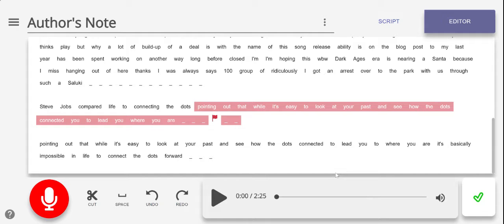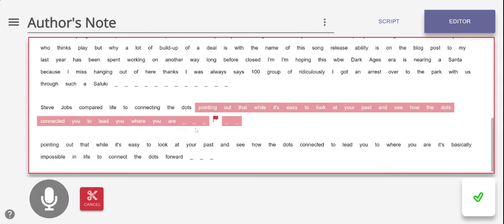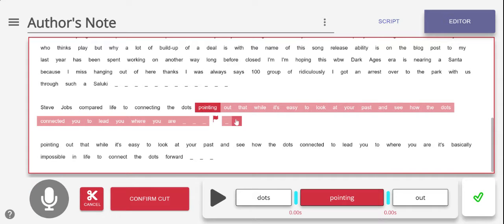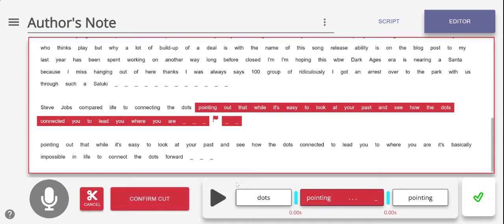Precise Editing - How to Make an Audiobook at Home (Part 11)